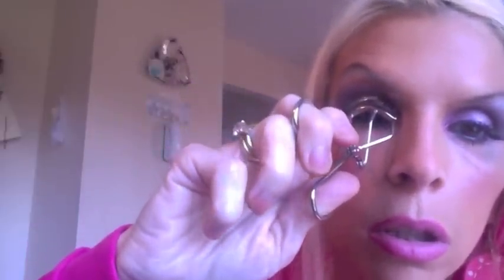Easy Day Look Bare Minerals MAC BarryM Pigment Ready Palette Part 2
Alrighty...well once again I ran over on time! This is Part 2 of the Easy day look. You wouldn't think it was very easy since it took ,e forever to film it but actually we had a tragic mascara moment in this video. "Death to a mascara" very sad! I mentioned in the video about giving out some of my samples and swatch products. If you are interested please leave me a comment or send me a letter..I hate throwing great stuff away! This year is going to be a great year and I can't wait to get to all the requests and reviews! Make sure you check out the Blog...I have Blog only giveaways and also do reviews that are too short or I just didn't get around to taping. Happy NEw Year Beauties! xoxo SHeri